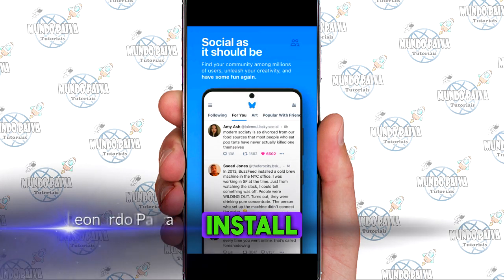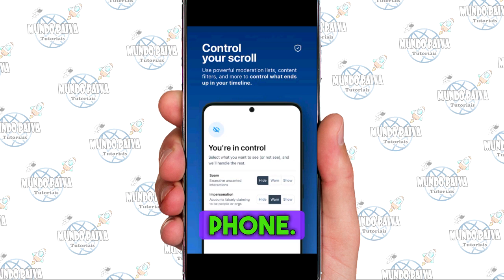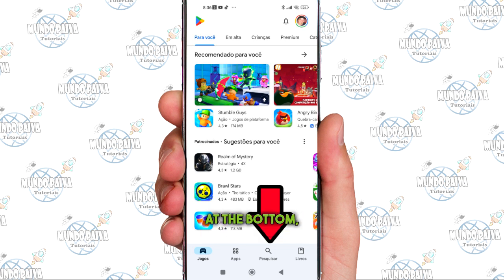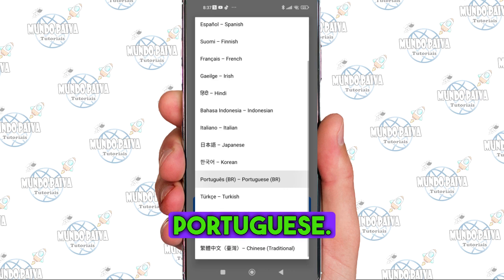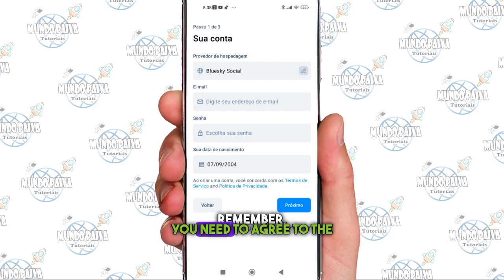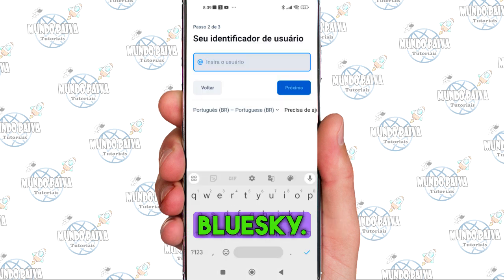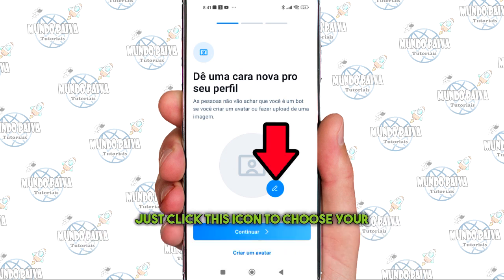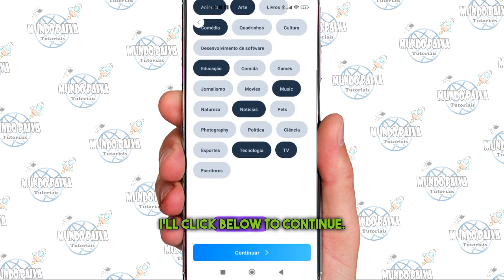HOW TO CREATE AN ACCOUNT ON BLUESKY | DETAILED!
Video Tutorial: In today's video, I explain the step-by-step process for creating a new account on the Bluesky social network.

Bluesky is a social network that positions itself as a decentralized alternative to Twitter. It was founded by Jack Dorsey, co-founder of Twitter, and other developers who aimed to create a social media platform that isn't controlled by a single entity. The main idea behind Bluesky is to create an open protocol called the AT Protocol (Authenticated Transfer Protocol), which allows different social networks to interact with each other and gives users more control over their data and experiences on the platform.

Help spread the word by sharing this video with your friends and family who might find it useful.